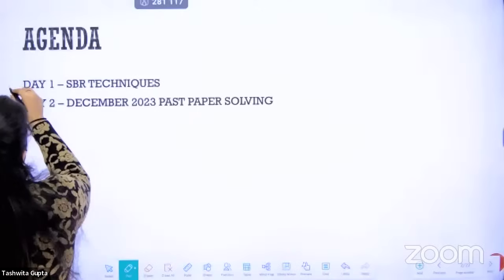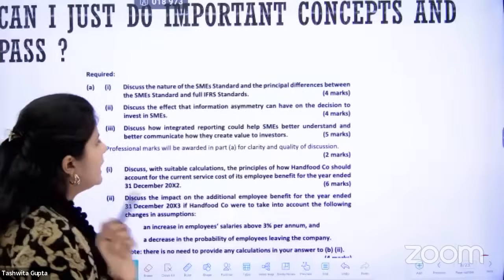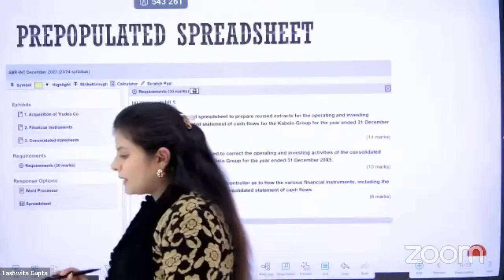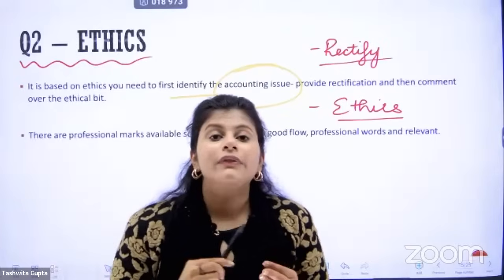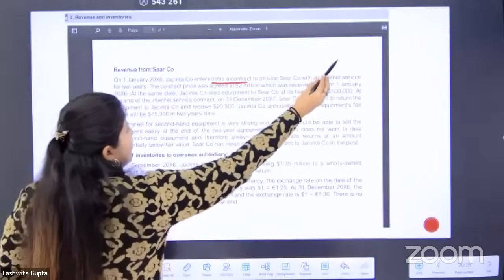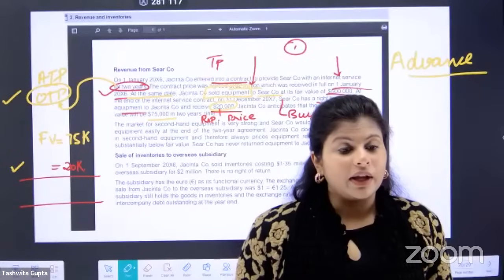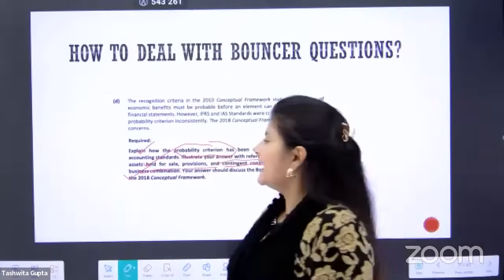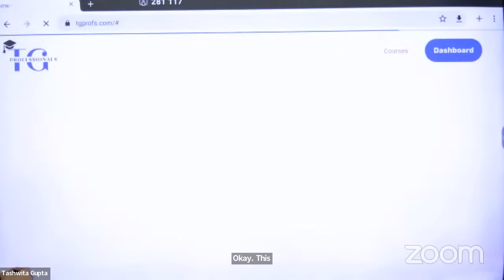ACCA Case Study Solving Techniques: SBR March 2024 Marathon Day 1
Unlock the secrets to effective case study solving in this comprehensive SBR March 2024 Marathon Day 1 session! 📚 Elevate your exam preparation with expert strategies and real-life examples. 🔍 Don't miss out on valuable insights to ace your exams!

usp=drivesdk

NOTES

Join Now